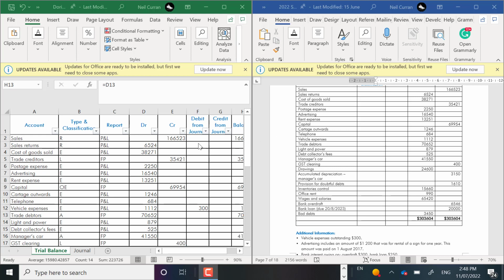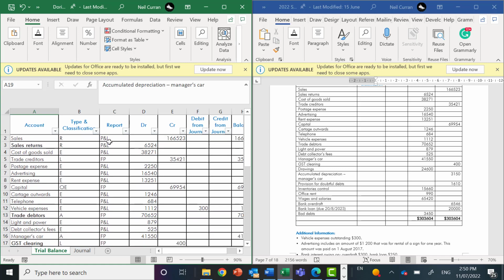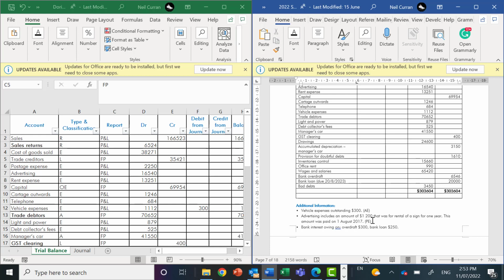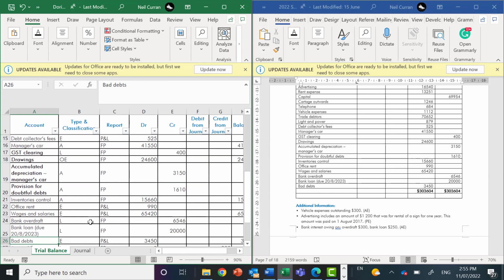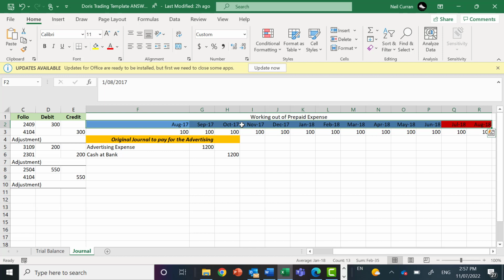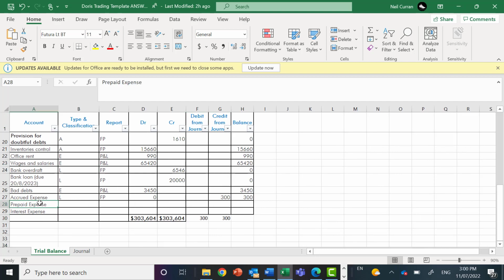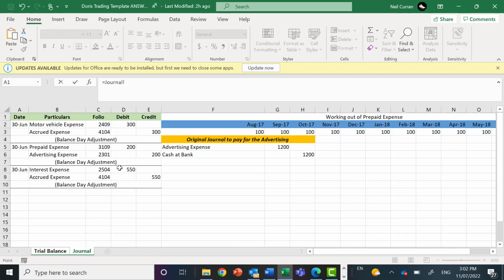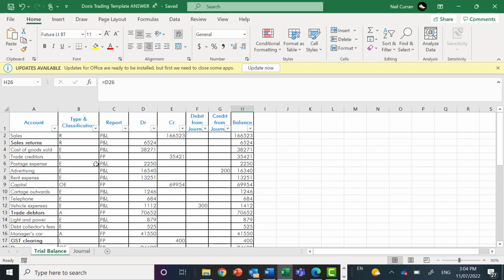Balance Day Adjustment to Trial Balance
How to create Balance day adjustment journals for Accrued Expenses, and Prepaid Expenses.